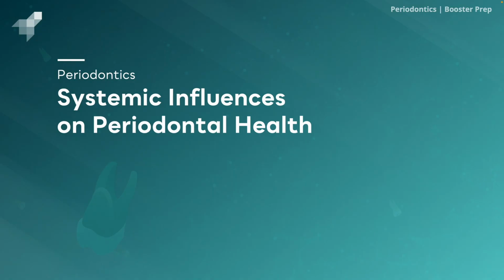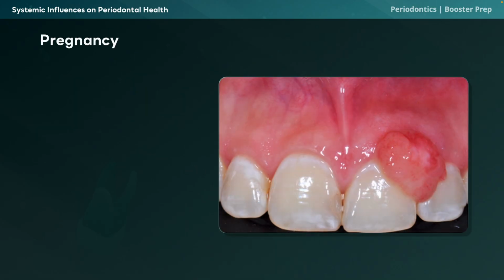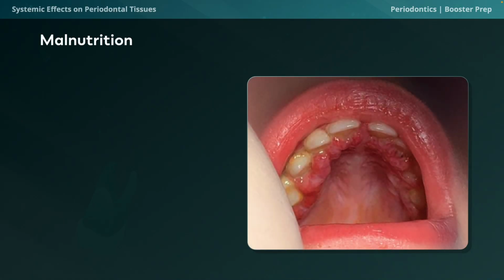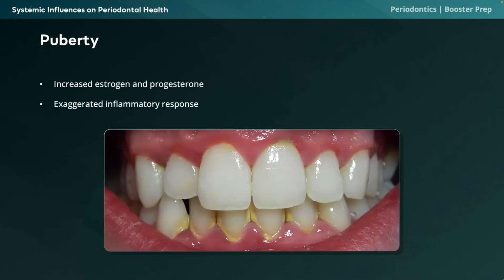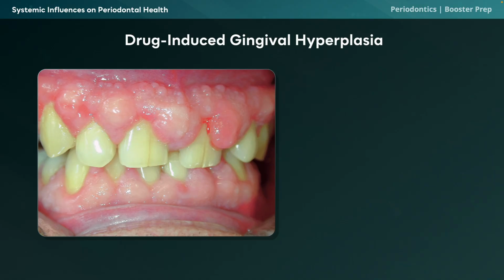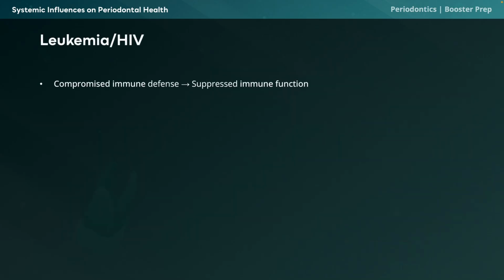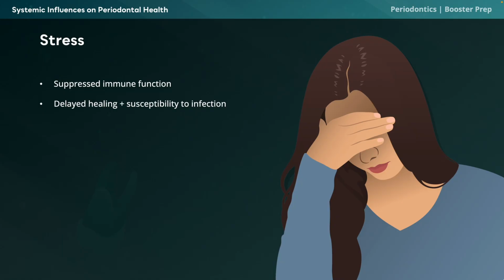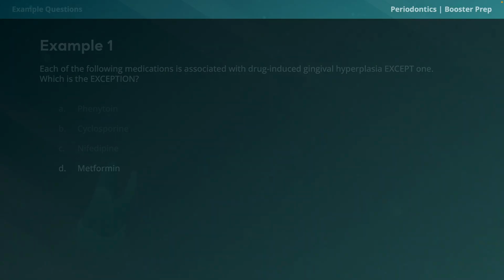Periodontics | Systemic Influences on Periodontal Health | NBDHE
In this video, we will review systemic influences on periodontal health for the NBDHE® (National Board Dental Hygiene Examination). This high-yield lecture covers how systemic conditions and factors affect periodontal tissues, disease progression, and treatment outcomes. These concepts are commonly tested on the NBDHE and are essential for clinical decision-making in dental hygiene.

Watch until the end for a practice question and detailed explanations to help reinforce your understanding.

Timestamps
00:00 Introduction
00:14 Overview of Systemic Influences
00:43 Pregnancy
01:06 Diabetes Mellitus
01:24 Malnutrition
01:53 Puberty
02:28 Drug-Induced Gingival Hyperplasia
03:17 Leukemia/HIV
03:42 Stress
04:08 Practice Problem #1
04:39 Summary

What is NBDHEBooster?
NBDHEBooster is an all-in-one platform designed to help you succeed on the NBDHE. Developed by the same team behind INBDEBooster, the most widely used resource among dental students preparing for their board exams, NBDHEBooster provides everything you need, including comprehensive notes, high-yield practice questions, detailed videos, and in-depth performance analytics.